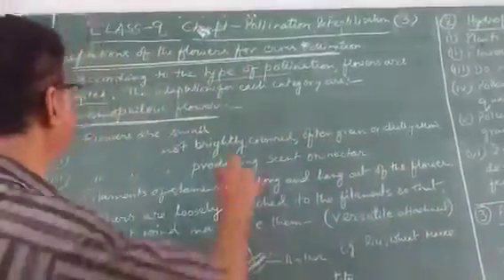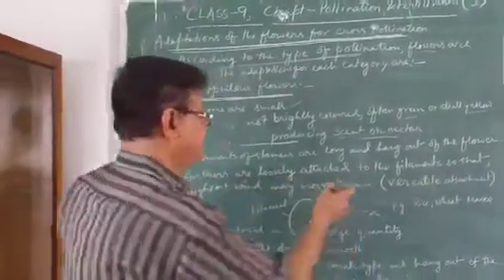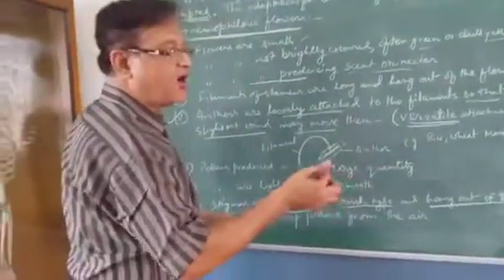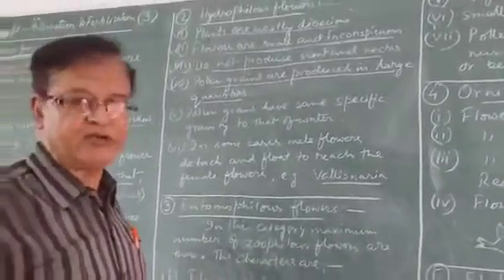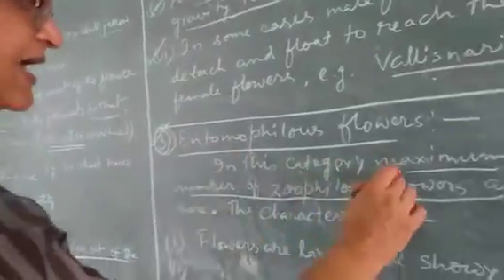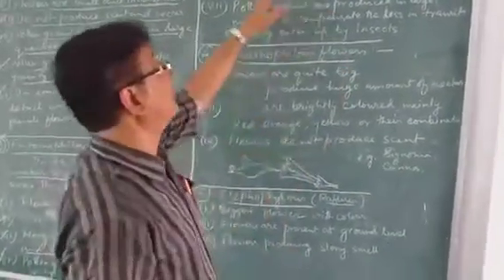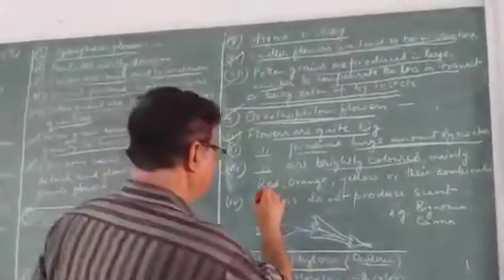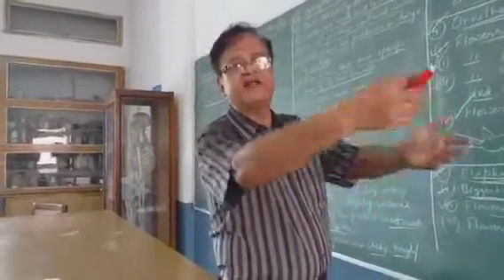Std 9 biology by Mr. Kunal